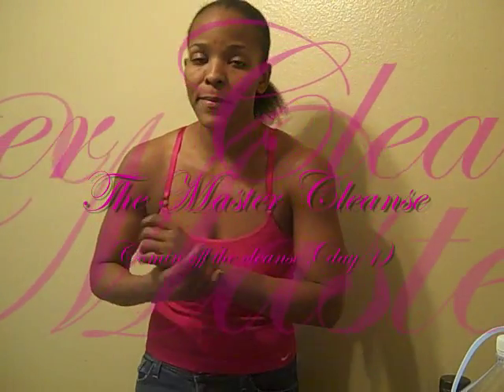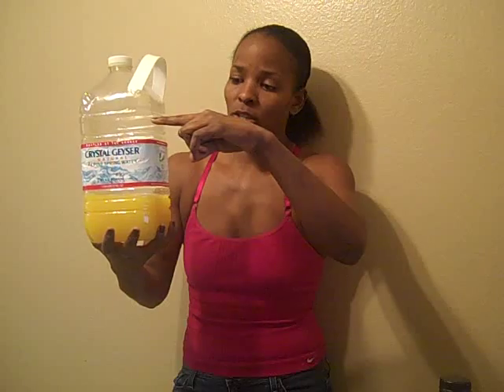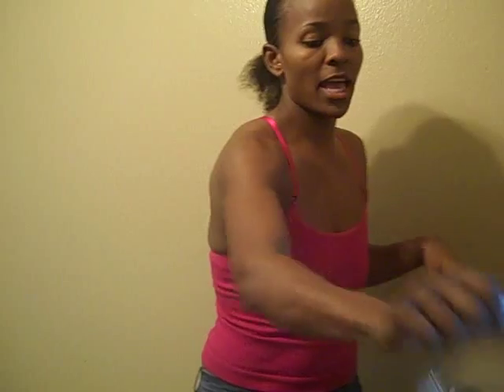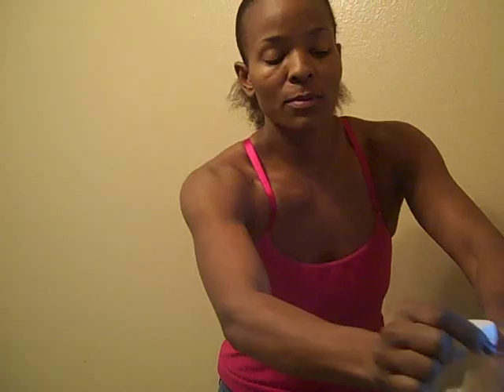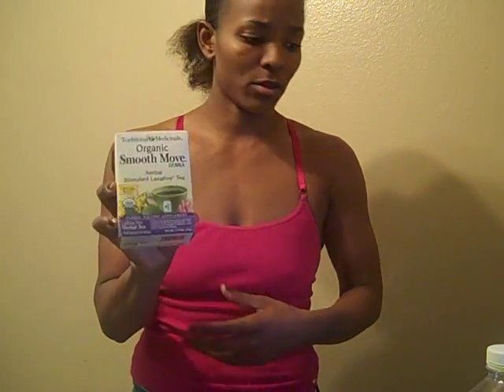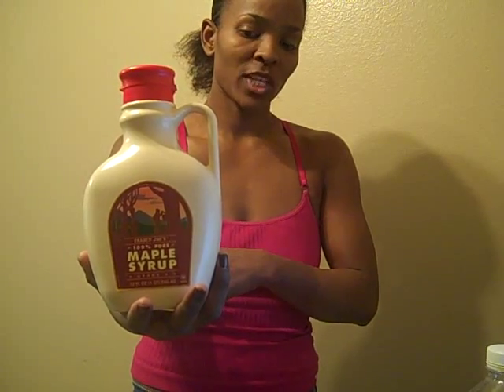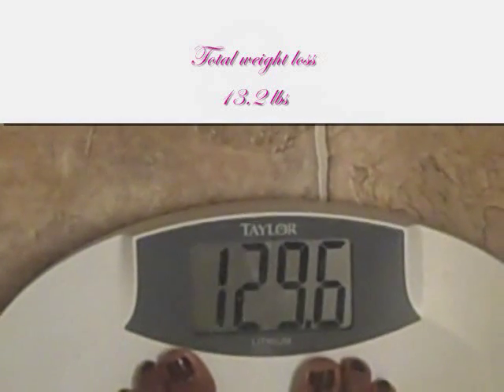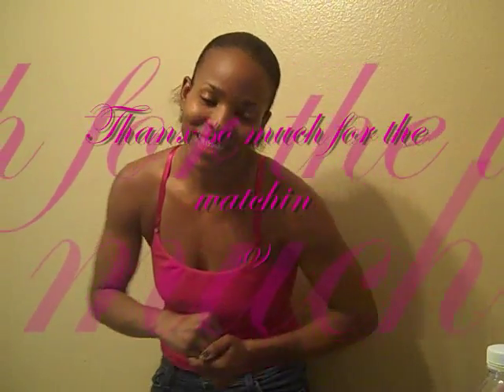Day 1 of coming off the Master Cleanse (Lemonade Diet)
So u guys wanted to see how I was coming off the cleanse.
Today was pretty cool, I drank watered down orange juice
all day. My weight is down from 142.8 to 129.6.